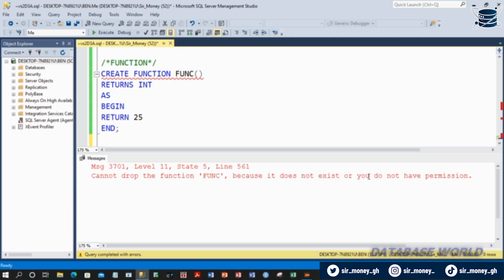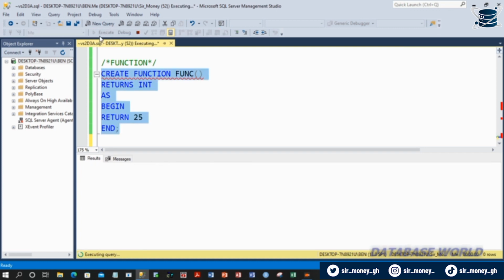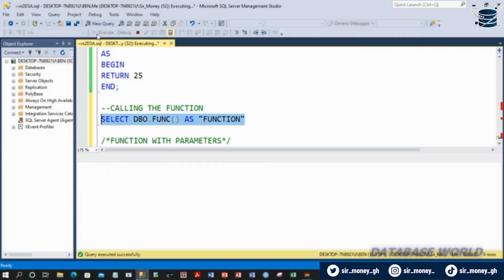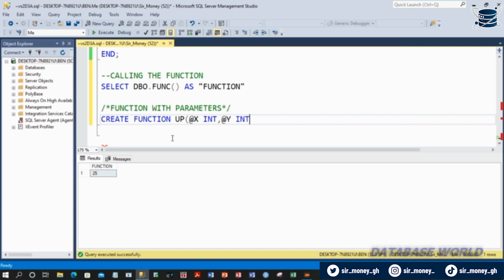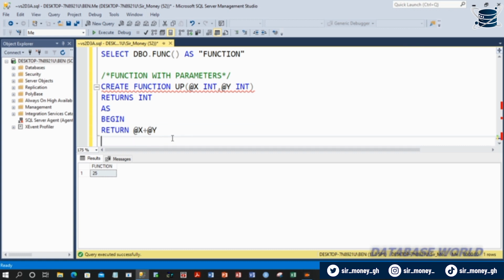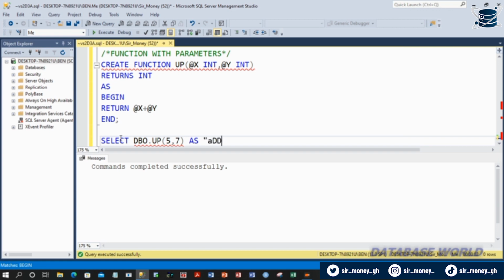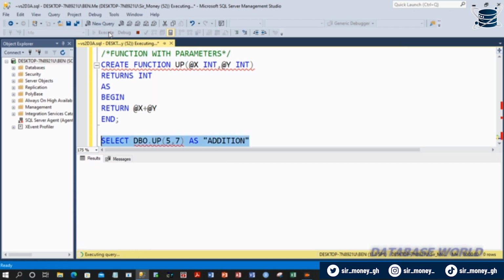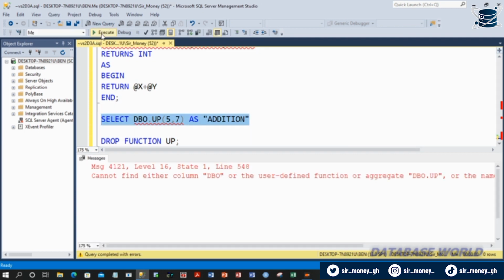SQL Server Developer - Function